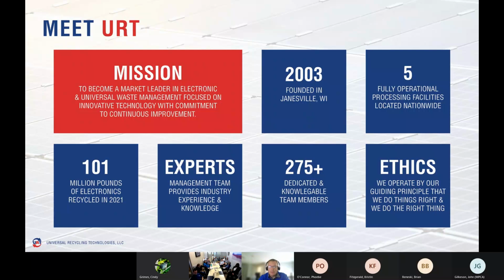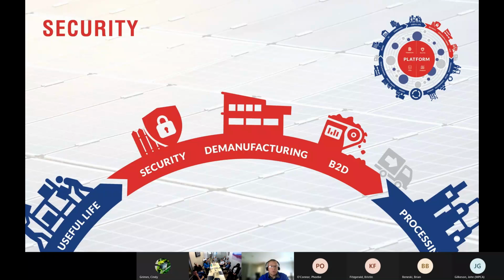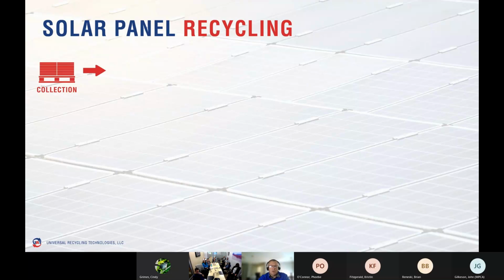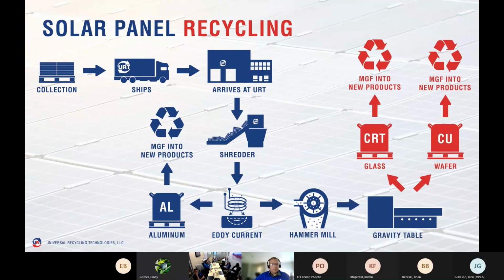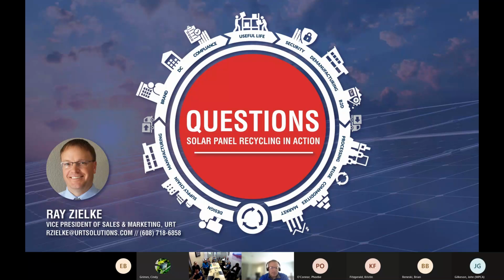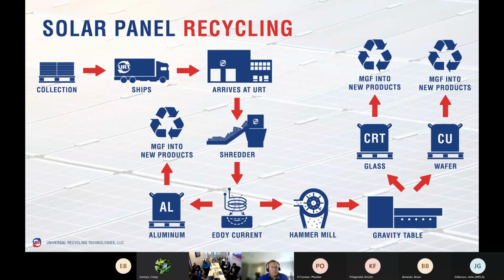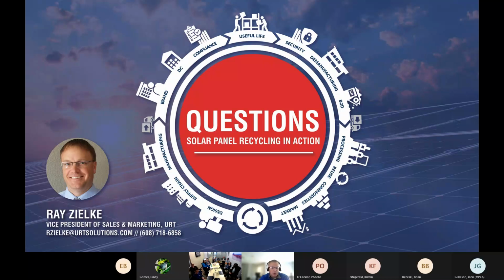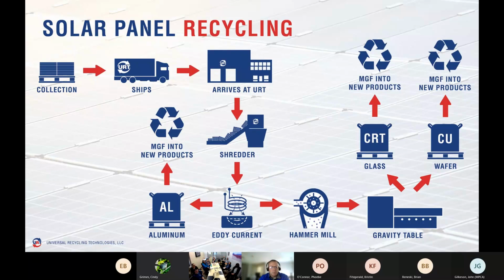Ray Zielke - Universal Recycling Technologies; Solar Panel Recycling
Maybe presentations at November 14, 2022 Vermont Solid Waste Staff Meeting. Ray Zielke, VP, Sales & Marketing, Universal Recycling Technology LLC., Dover, NH - Recycling – A Processor’s View